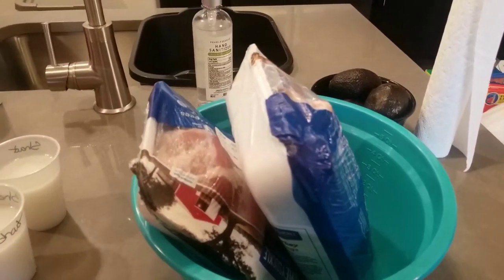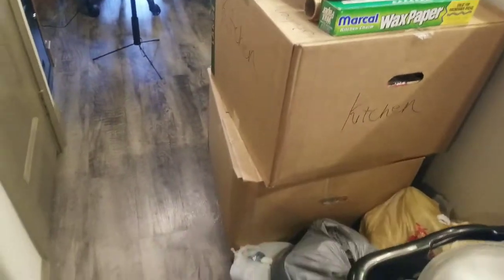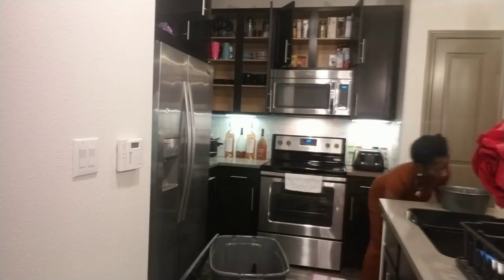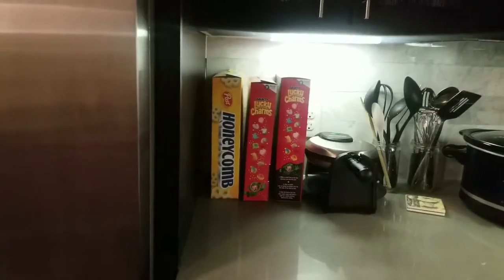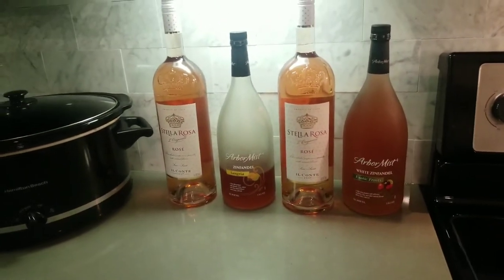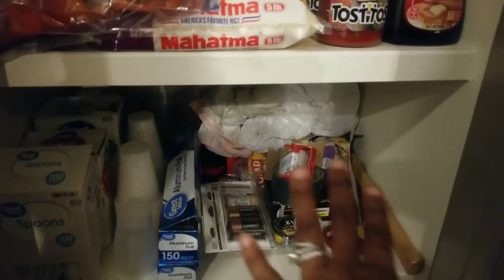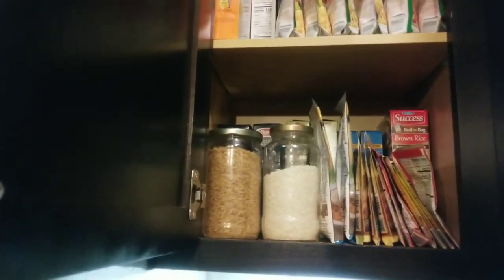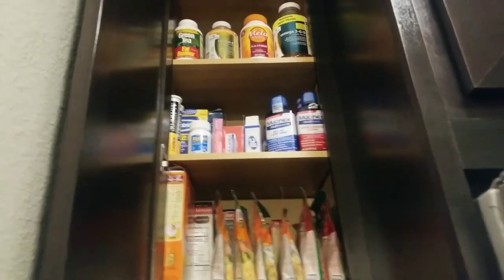Kitchen Unpack & Organization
Any Questions concerning the license, message Free Vibes and they can help you out.